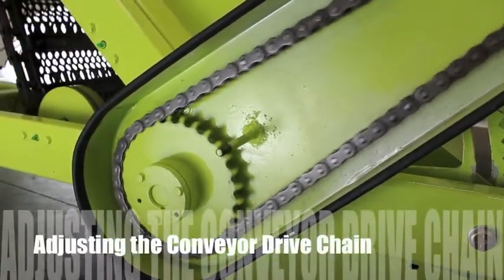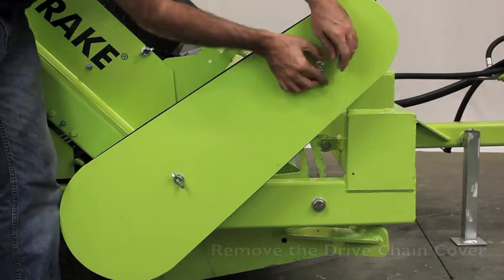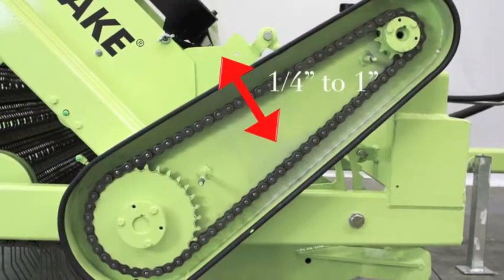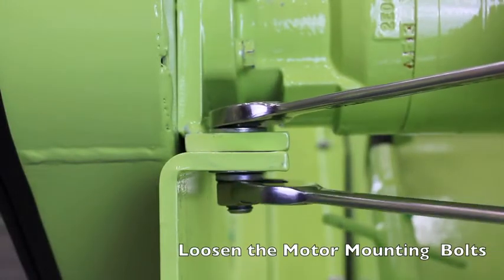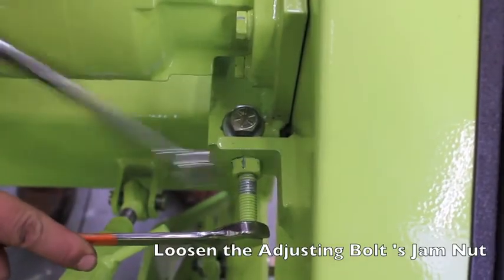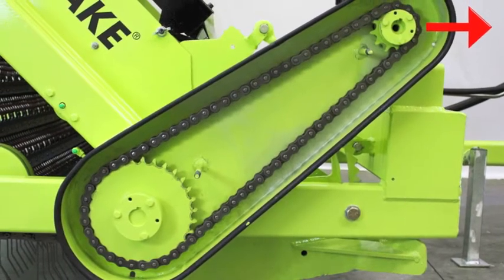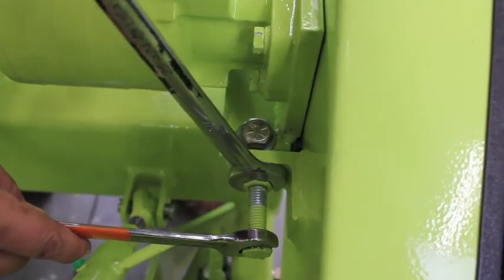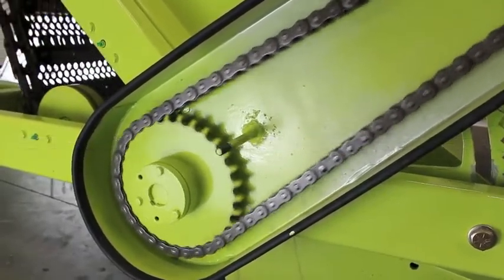Drive Chain Tension Adjustment Instructions for the Barber SURF RAKE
Learn how to adjust the drive chain tension on your Barber SURF RAKE to ensure optimal performance and minimal wear. Video Transcription Follows:

To adjust the drive chain tension, you will need a 7/8" wrench, 13/16" Wrench and two 3/4" in wrenches.

Begin by removing the drive chain cover. Check the chain for tension by grabbing the chain half way between the sprockets and pulling it up and down. You want between 1/4" and 1" of slack in the chain.

In order to tighten the chain, you must adjust the physical position of the hydraulic motor.

To do so, loosen, but do not remove, the two bolts that fasten the hydraulic motor the the  front hydraulic oil tank using a 7/8" wrench on the top and 13/16" wrench on the bottom. Loosen the jam nut on the adjusting bolt with two 3/4" wrenches.

Reposition the motor by tightening the adjustment bolt with a 3/4" wrench. This will move the front sprocket assembly forward and tighten the drive chain.

Then check the drive chain tension. If it has the right amount of give, about 1/4" to 1", tighten the jam nut and the two motor mounting bolts.

Lastly, replace the drive chain cover, and you're all set to go. You should check your drive chain tension every two months or 200 hours during regular use.